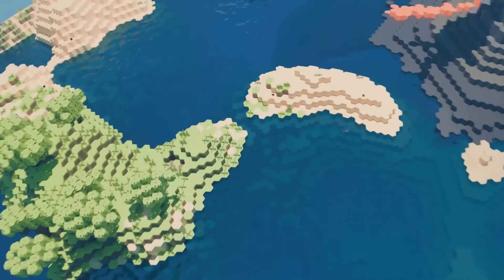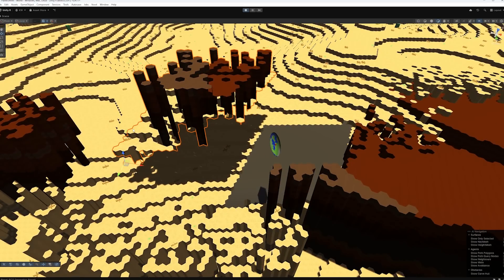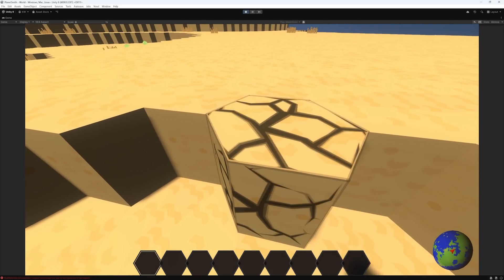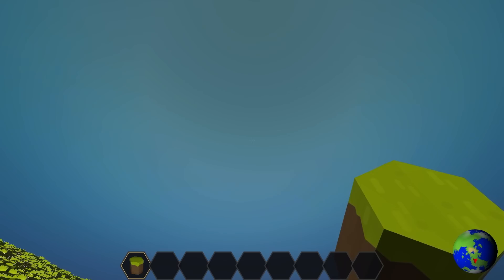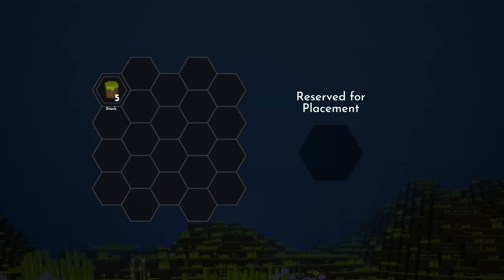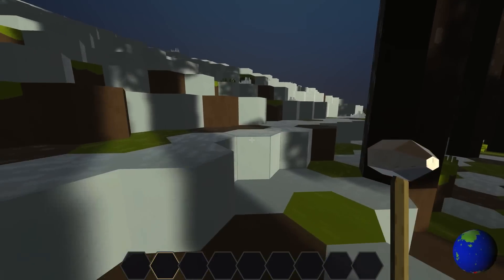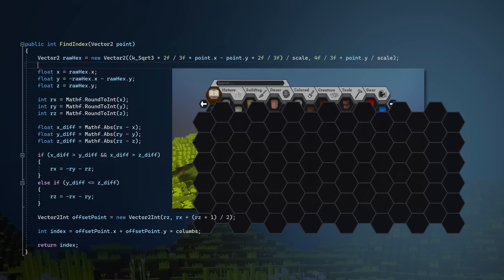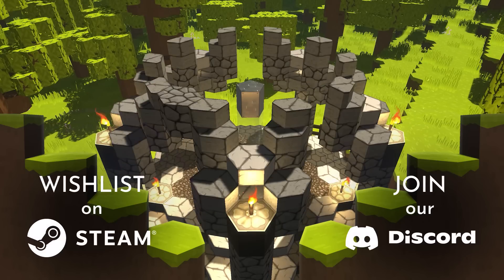Coding The Survival Mode Inventory - PlanetSmith Episode 14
In this months devlog, I go through the arduous process of changing how blocks are destroyed and stored in the players inventory.